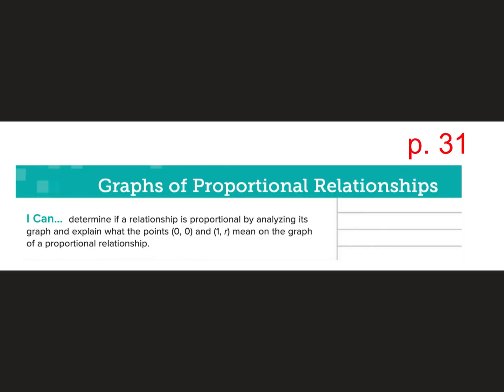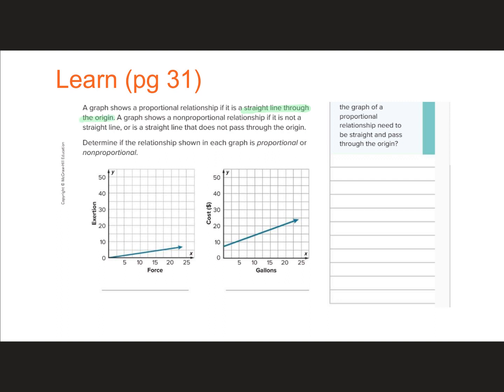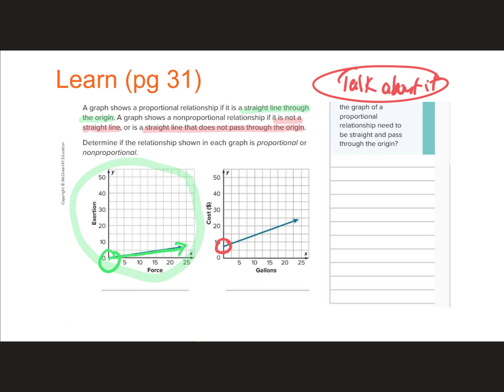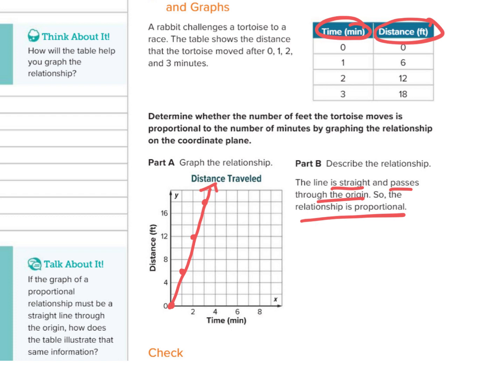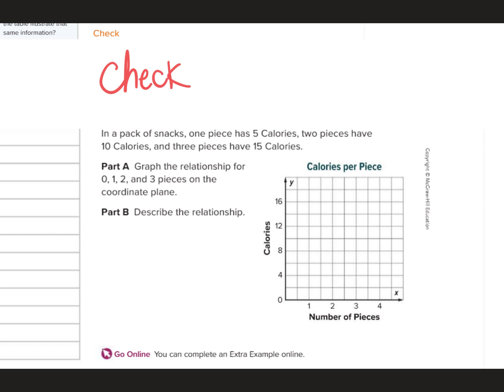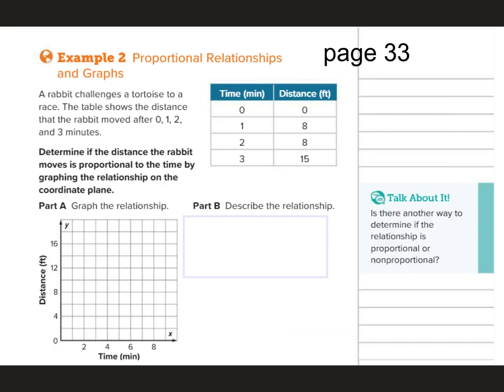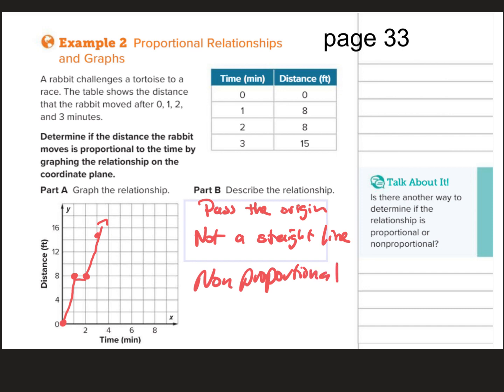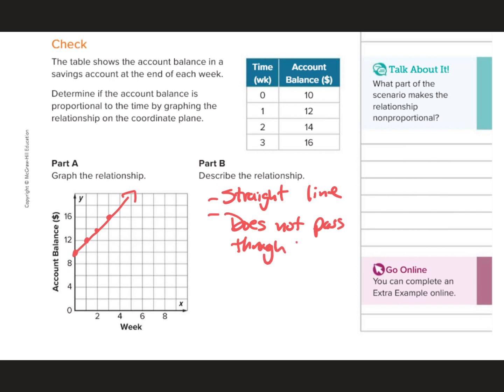Lesson 1.4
00:00 Slide 1
00:24 Slide 2
01:29 Slide 3
03:19 Slide 4
05:23 Slide 5
07:04 Slide 6
08:50 Slide 7
10:41 Slide 8